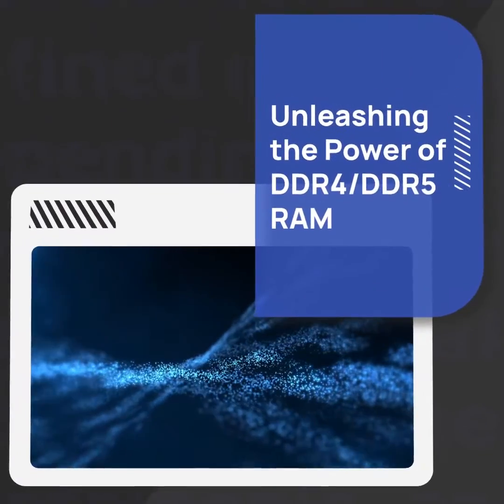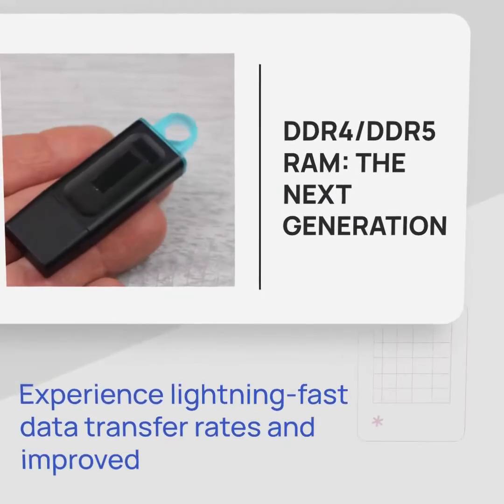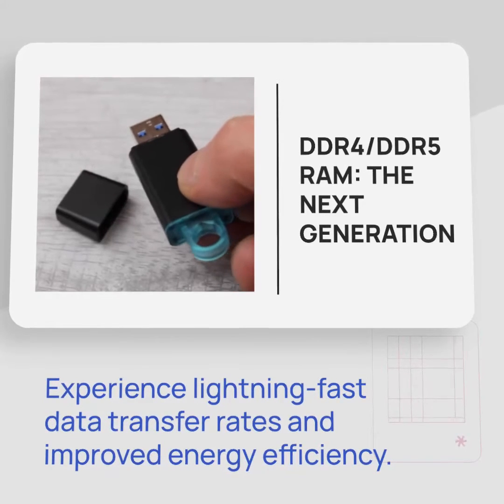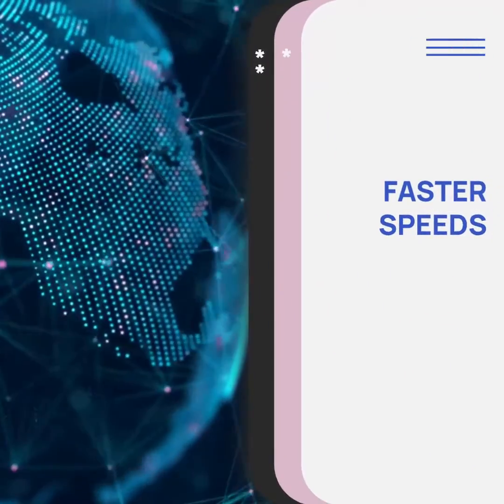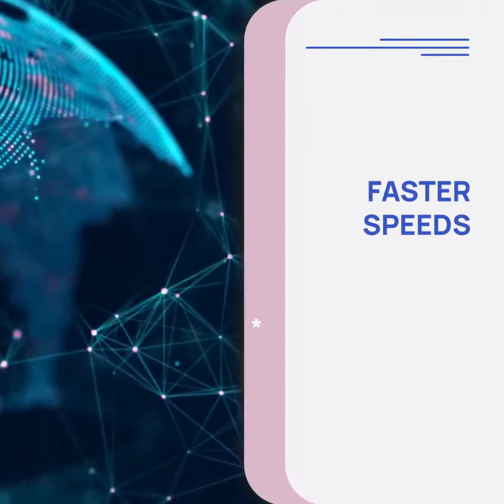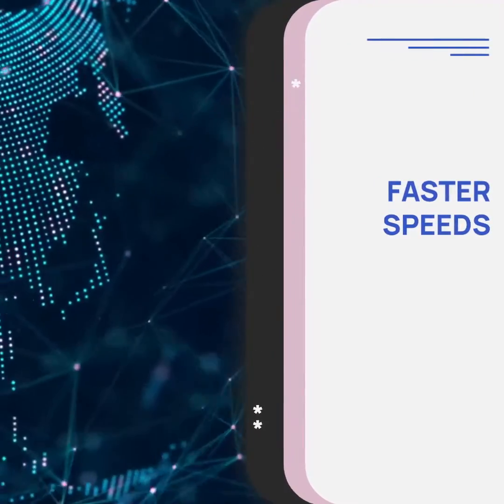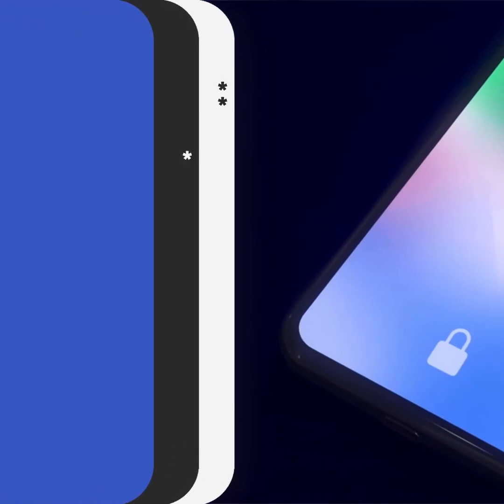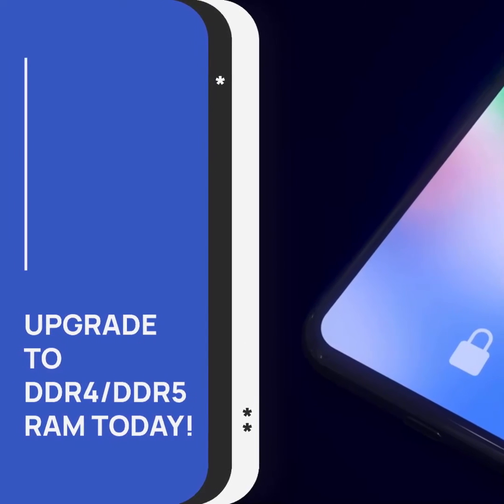best ram for pc (DDR4DDR5 RAM replacing DDR3 RAM)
It's important to note that DDR5 RAM is the most recent RAM to hit the market, but DDR4 is much more common to find and more compatible with most computers. DDR5 is more expensive and might not work on all PCs or laptops. Ultimately, you’ll have to decide what fits your RAM needs for the best RAM for your PC